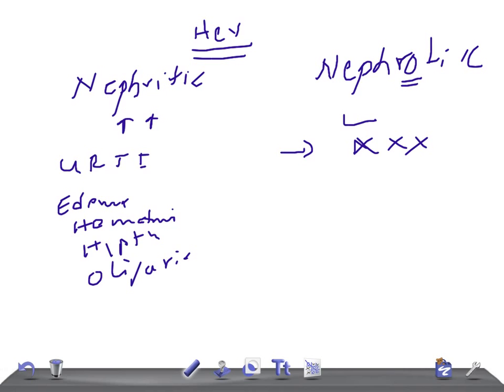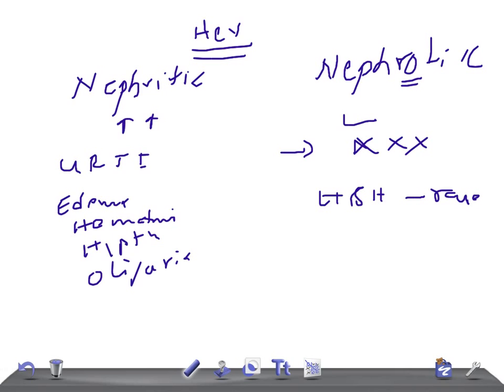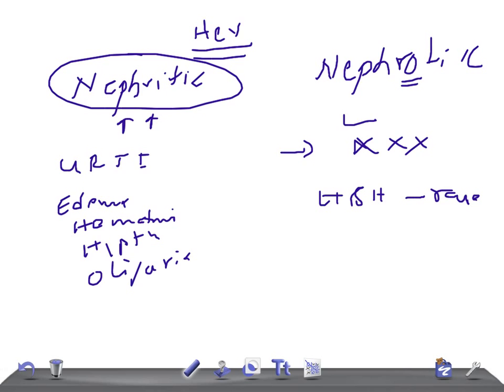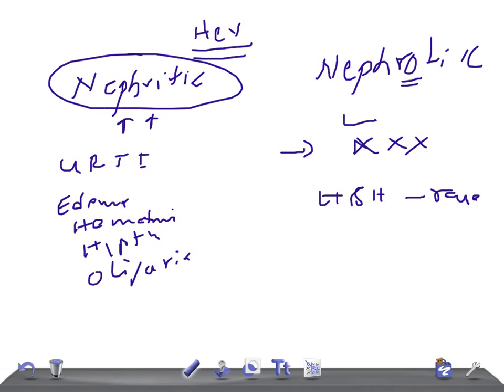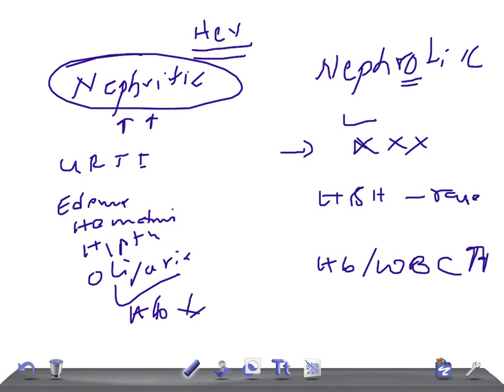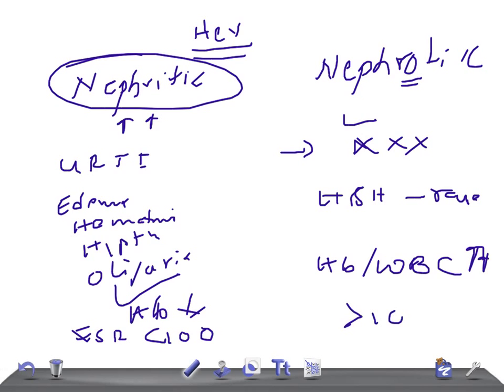What are the differences between of Nephritic & Nephrotic syndrome